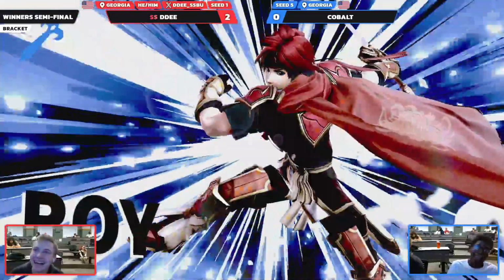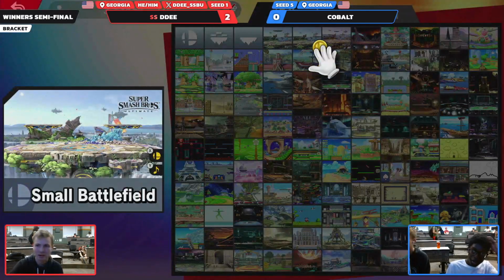Name Pending 73: DDee vs. Cobalt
VODS from Name Pending 73